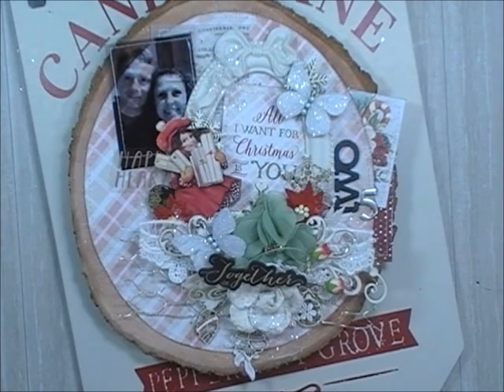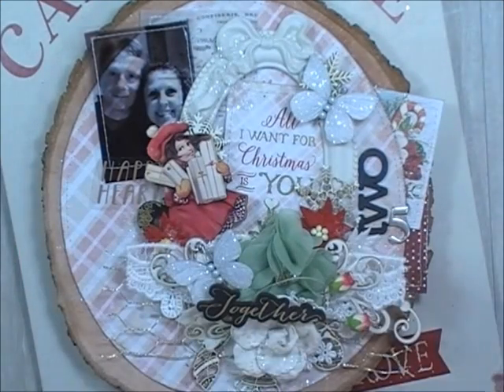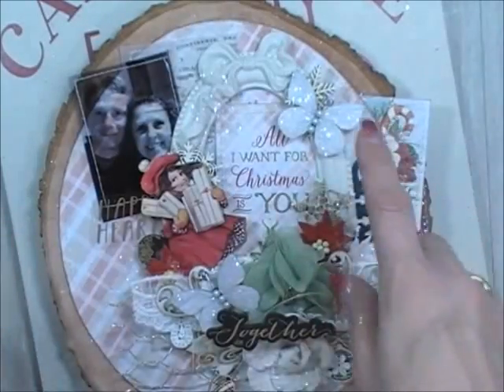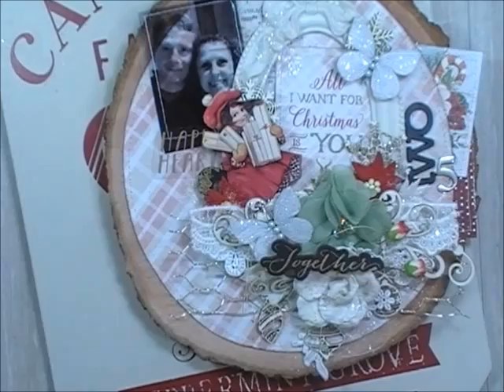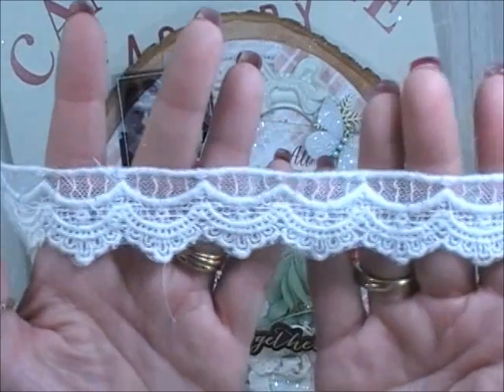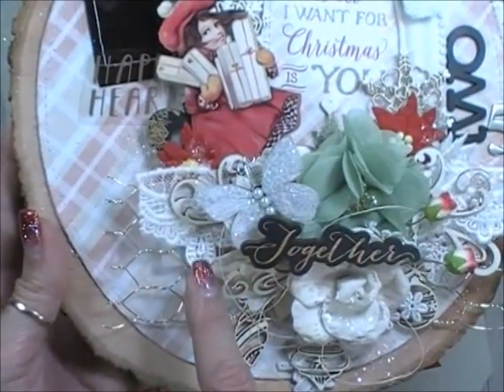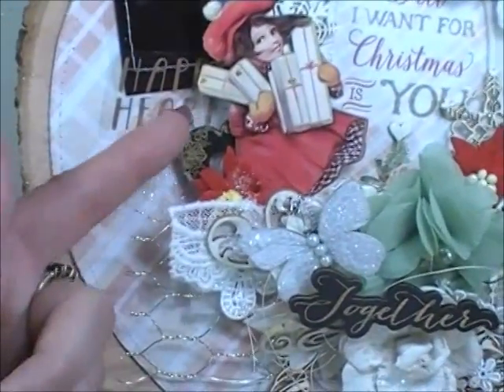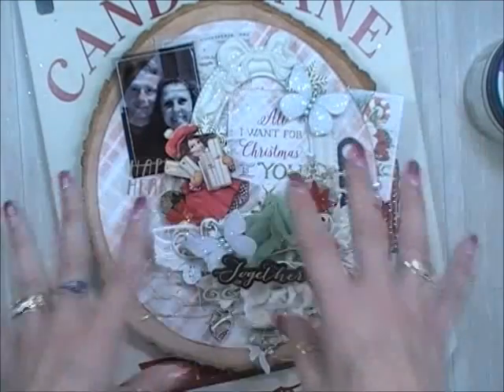Country Christmas Wood Slice Home Decor (DT Project for Reneabouquets)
In this video, I share a start to finish process, how to, DIY tutorial using a wood slice I purchased at Walmart and alter it into a handmade, Country Christmas,  home décor item. You can create this yourself for your home, a gift or to sell! All my projects are created by using mixed media techniques and incorporating a  shabby chic/steampunk/vintage/romantic feel of art...  and may include  papercrafting/scrapbooking/craft/sewing supplies.

**NOVEMBER COUPON: Spend $30.00 or more BEFORE SHIPPING at Reneabouquets.com, Put One Set Of Tiny Treasures Butterflies or Dragonflies In Your Style Choice in your cart, enter Coupon Code: TINYTREASURES (all caps) at checkout, and receive One Set Of Tiny Treasures Butterflies or Dragonflies In Your Style Choice free. A $4.35 value. You must put item in your cart to receive this offer.
**NOVEMBER-DECEMBER Coupon: Purchase 4 Explosion Boxes (must purchase 4), put the Beautiful Board Explosion Ornament, Box, Gift Holder Decoration Kit in your cart (must put product in cart), use Coupon Code: EXPLOSION (must be ALL CAPS) at checkout and receive the Decoration Kit for free a $6.99 Value.